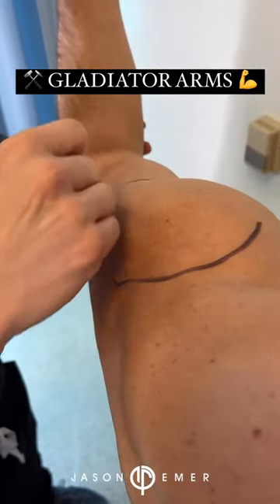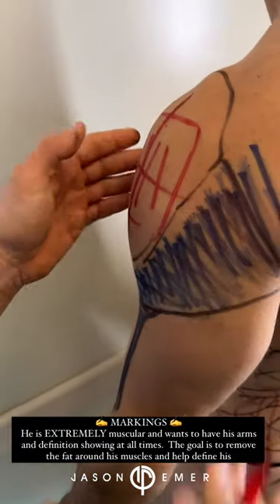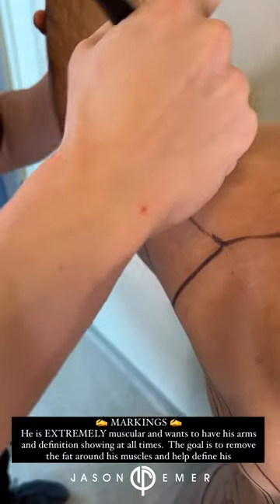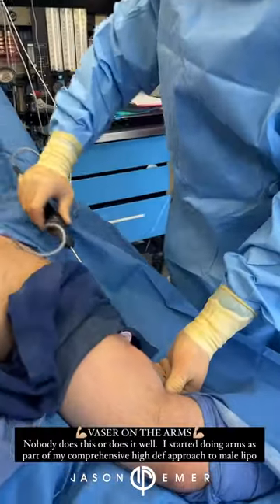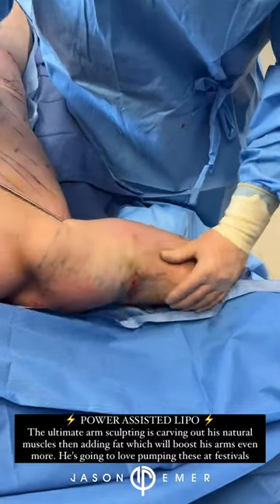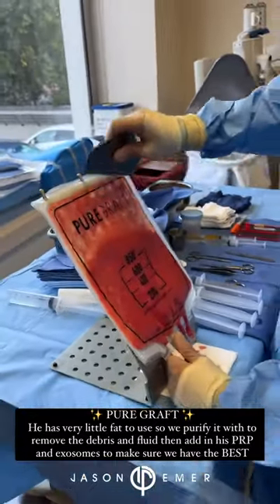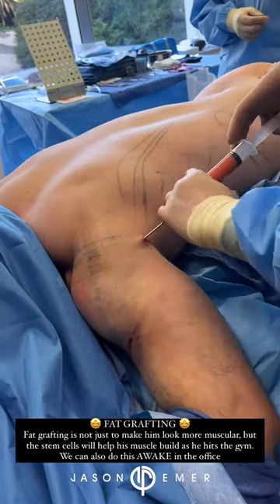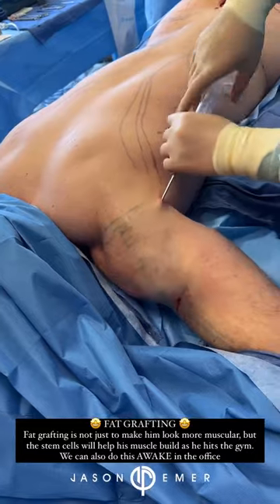SPARTACUS ARMS | GLADIATOR LIPO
My patient was craving some serious sculpting action, and who was I to say no? 💪 He was already putting in work at the gym, but wanted to see even more definition in his arms. That’s where I came in with my precision tools and extensive knowledge of anatomy. Carving around those smaller, complex areas takes serious skill, and not every doc can handle it. But with my Gladiator Lipo techniques, we were able to create some seriously chiseled arms that would make any Roman warrior jealous

😴 RECOVERY
10-14 days after surgery. Back to the gym in 3-4 weeks.

💊 POST-CARE
See how quickly he is healing with surgical post care in our office with lymphatic massage, IV NAD+, and hyperbaric oxygen therapy.